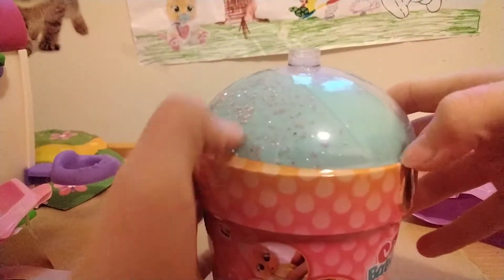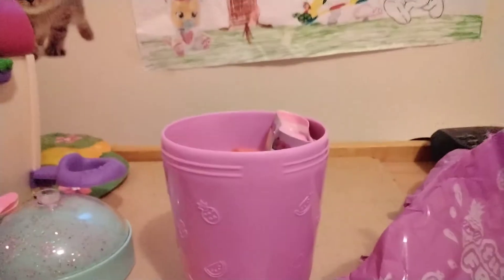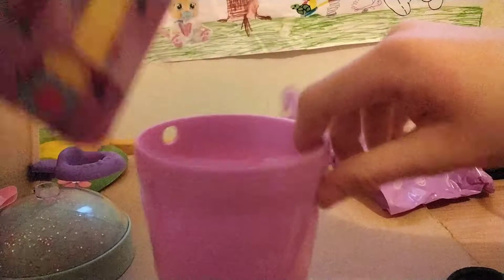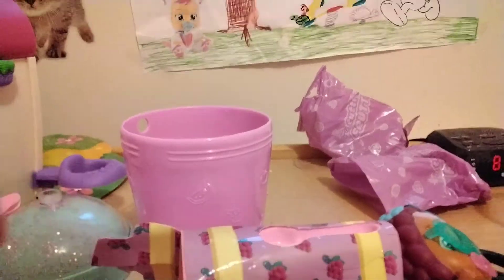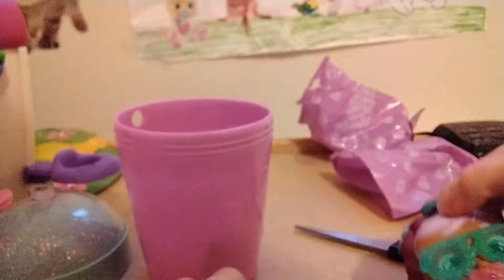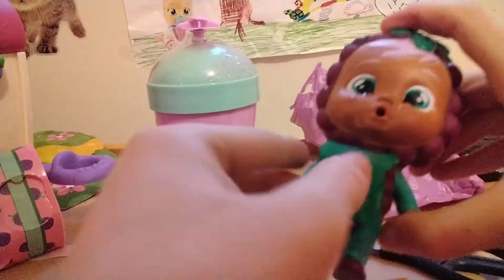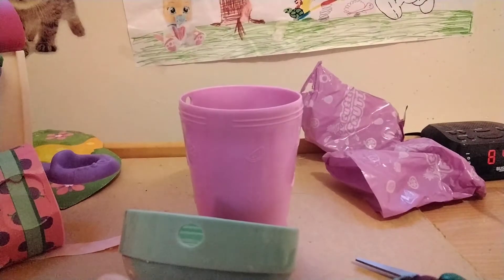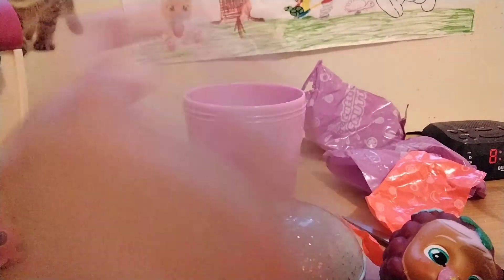Gogo toys. cry baby tutti-frutti Grace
It is santa day and I got a tutti frutti  suprise house ... I got GRACE! she is a character  and she got a special pasiphire!  Grace even cries jelly tears. bye bye!